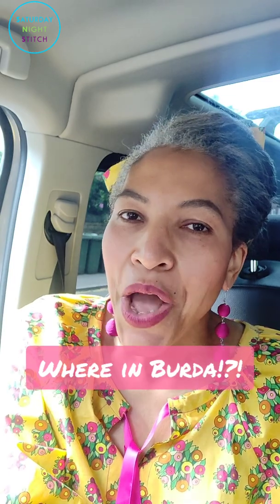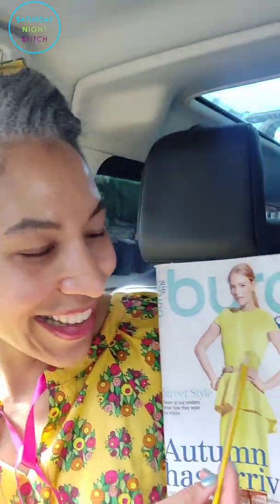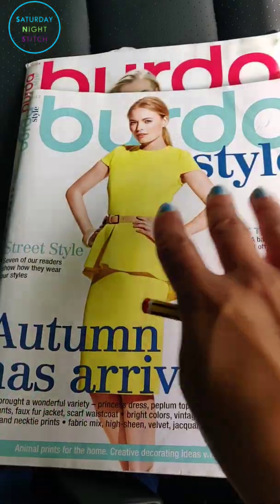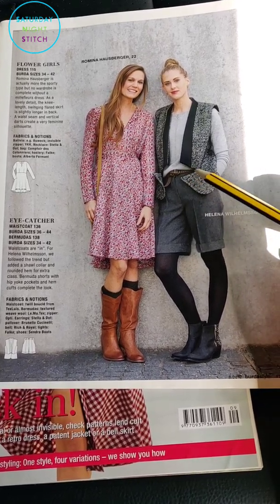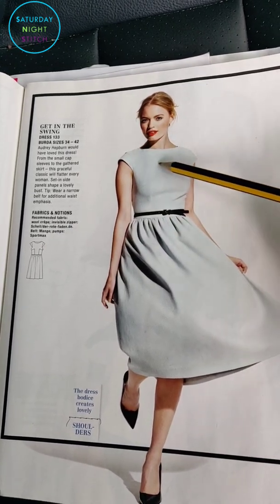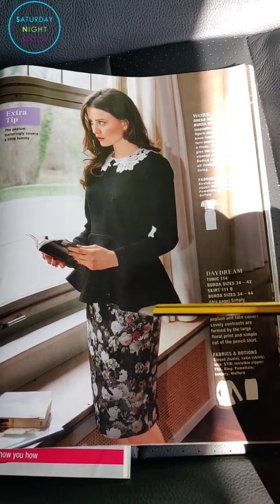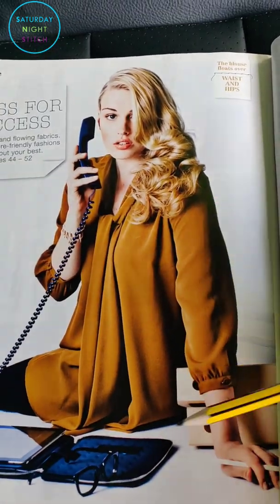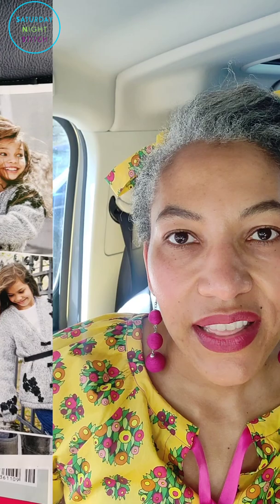Where in Burda!?! EP. 6 Burdastyle 8/2012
Where I'm at in the Burdaverse that is my extensive Burdastyle magazine collection. Today is Burda 8/2012!